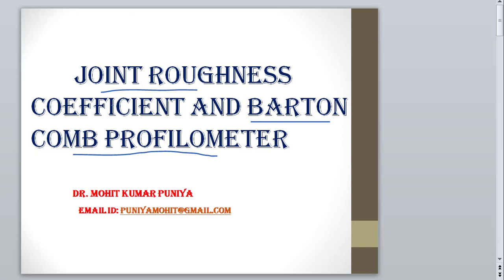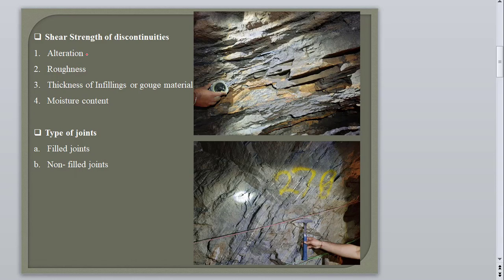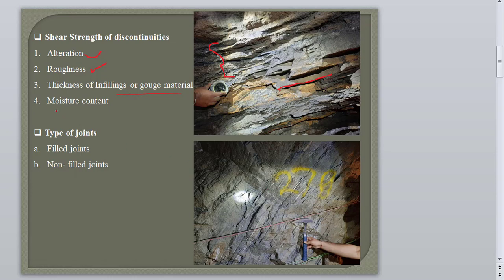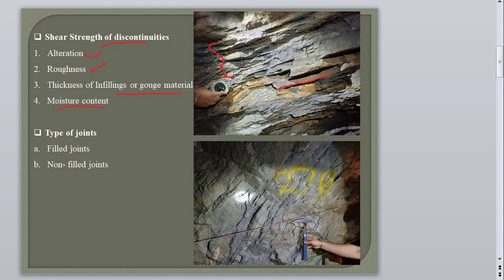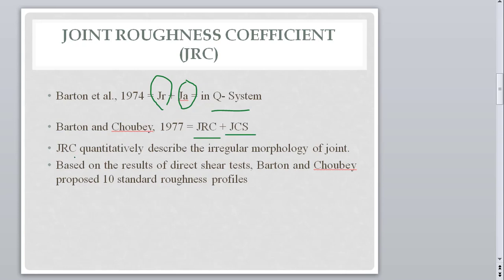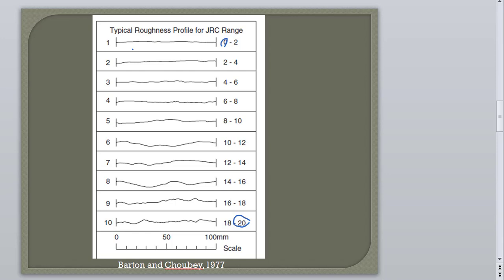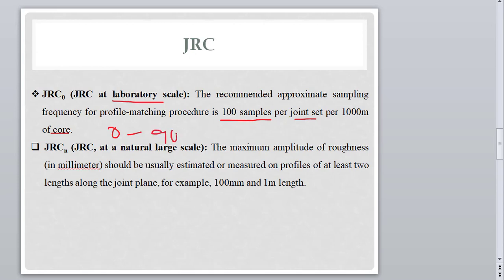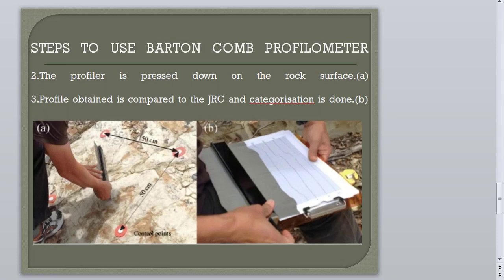Joint roughness coefficient and Barton Comb Profilo-meter